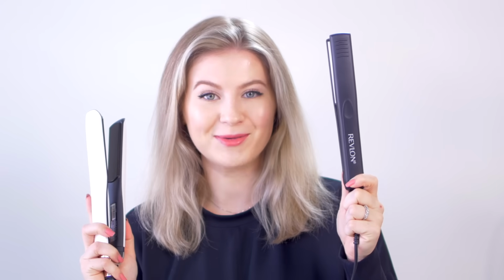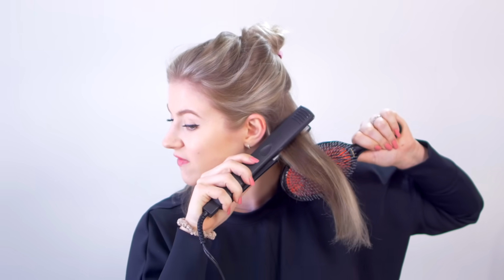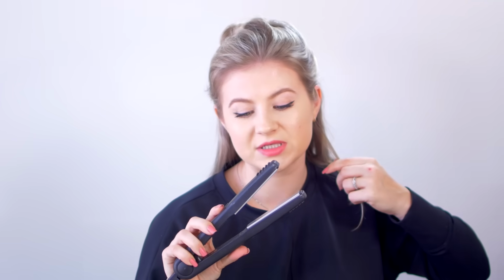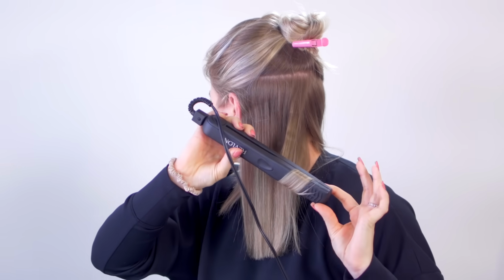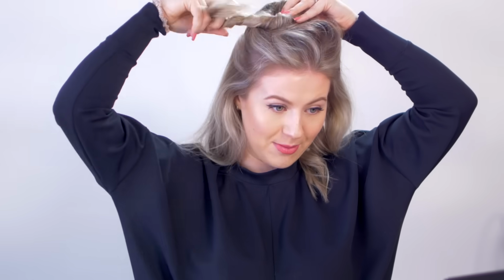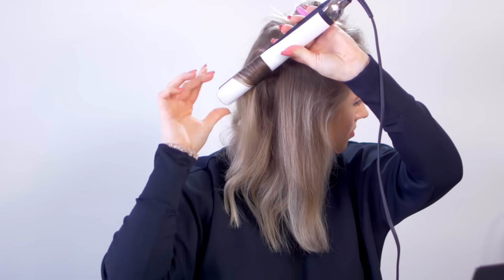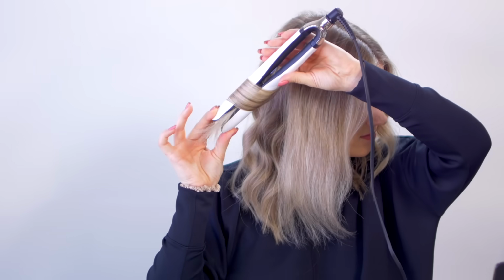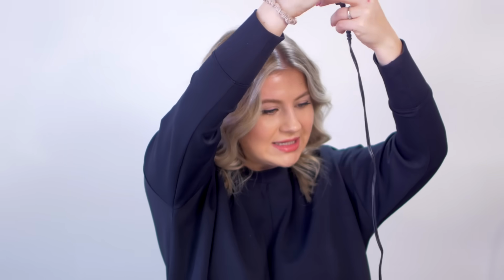$10 Drugstore vs $250 High End Flat Iron | Milabu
Today, I'm comparing two very different priced flat irons. The cheapest flat iron I could find on Amazon was $9.99, Revlon and I'm comparing it to the newer GHD Platinum + Styler that retails for $249. I straighten and then curl my hair and go about my day and see which side looks best at the end of the day.

Shop This Video:
1. Revlon Flat Iron

2. GHD Flat Iron

3. Kristin Ess Flat Iron

4. Hair Brush
Dupe Hair Brush

Apple Watch Band

XO,
Milabu